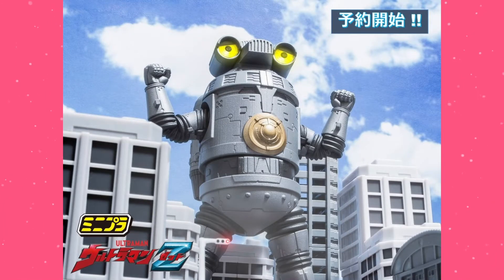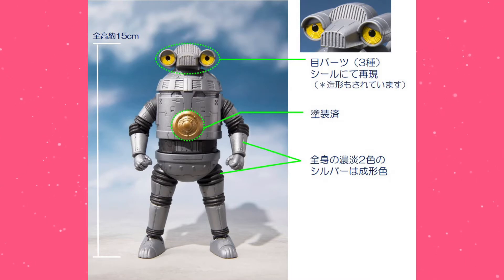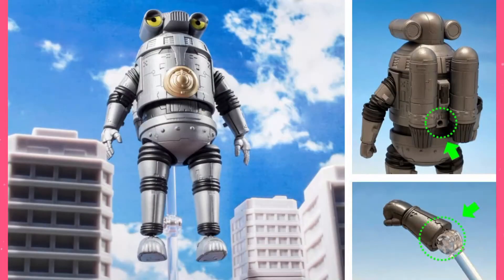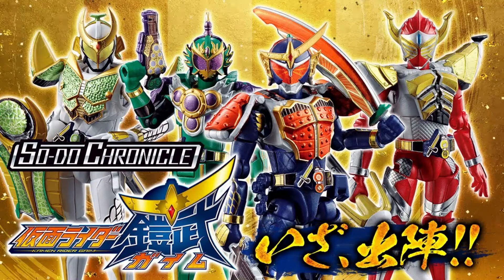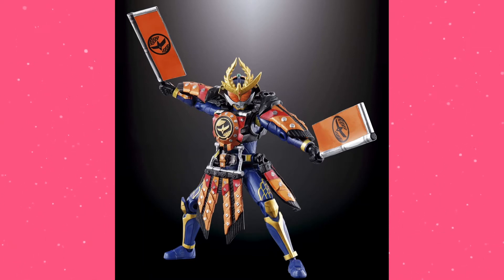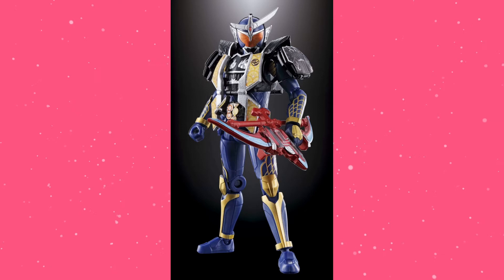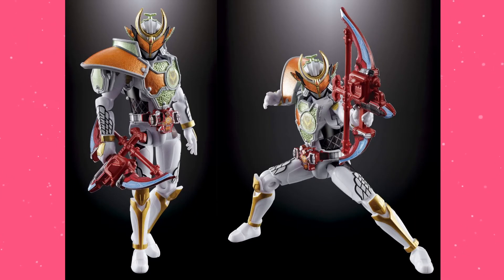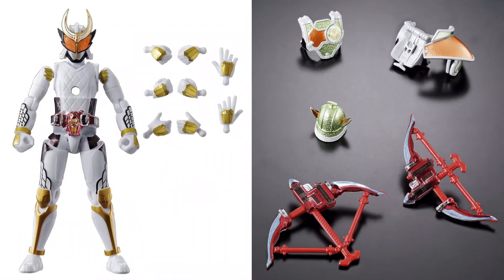SO-DO CHRONICLE GAIM 2 & MINIPLA SEVENGER!? - SO-DO POP News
Listen to the SO-DO POP Podcast!